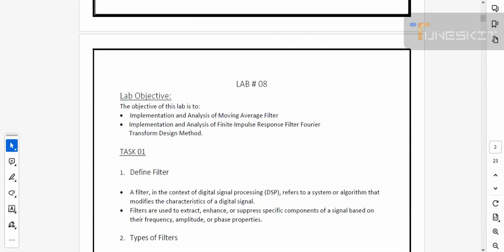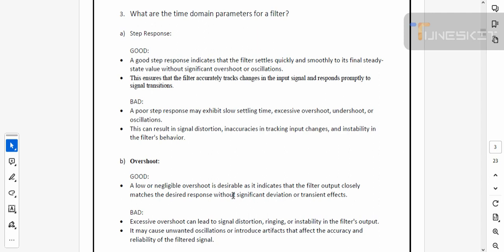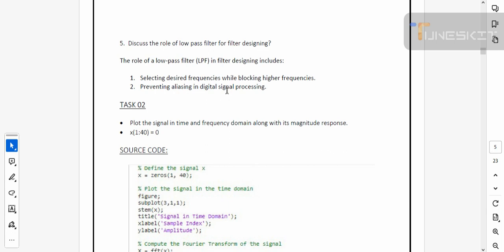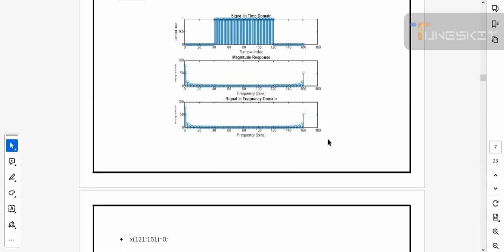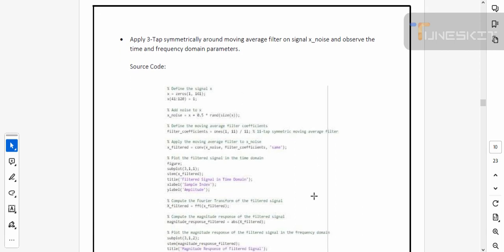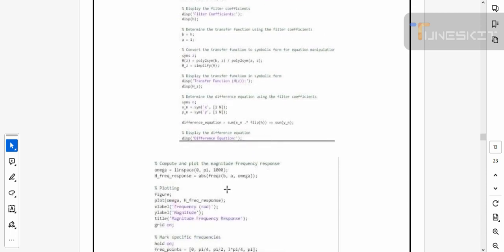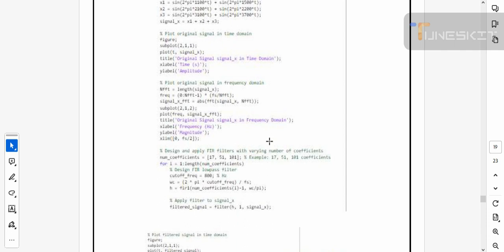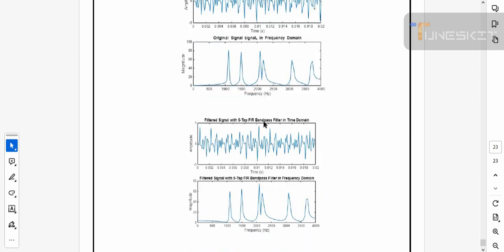DSP lab 8 | Hanan Ahmad | UET Taxila